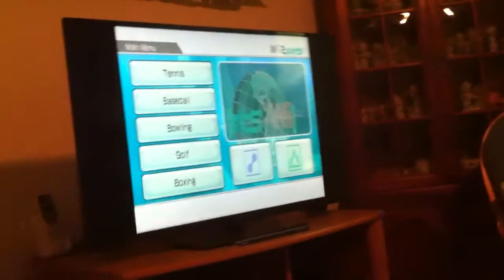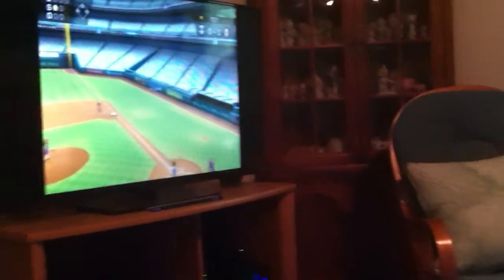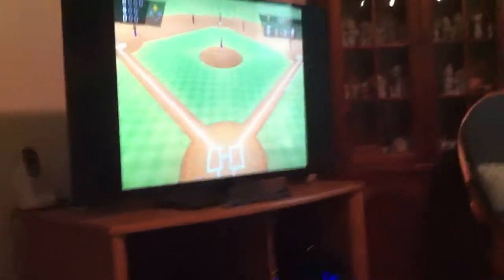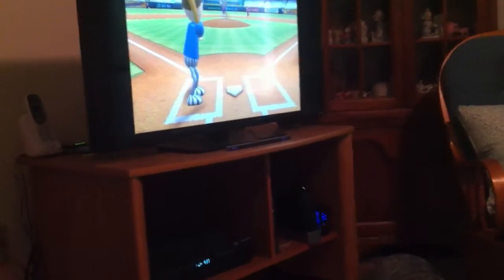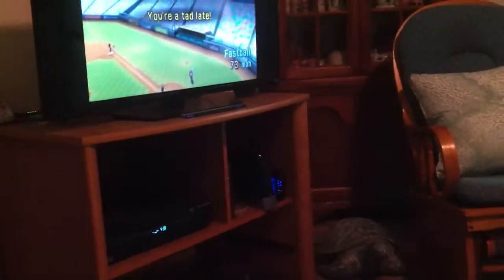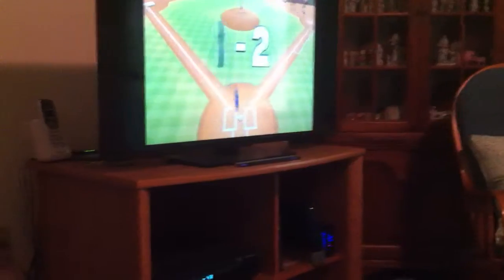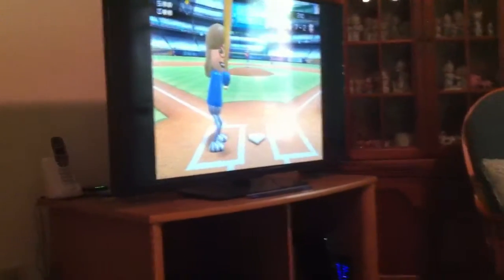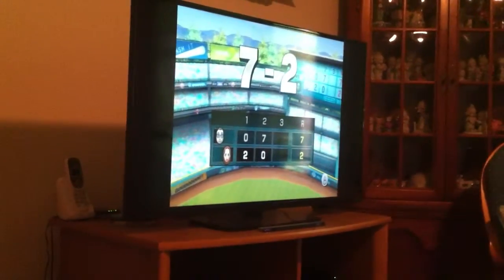Me playing Wii Sports for the Nintendo Wii Part 2